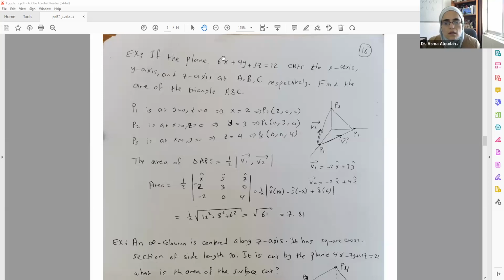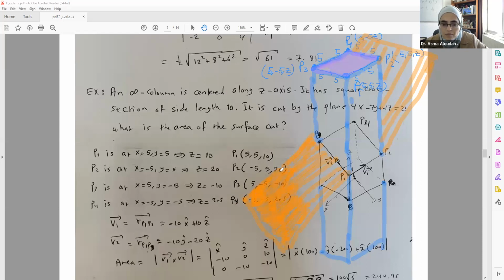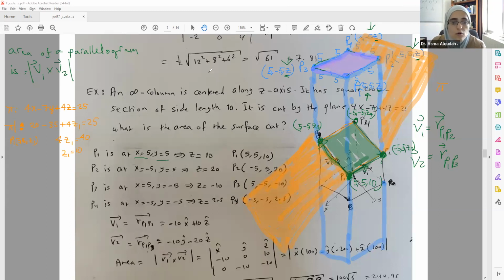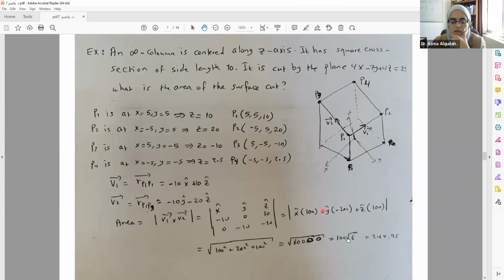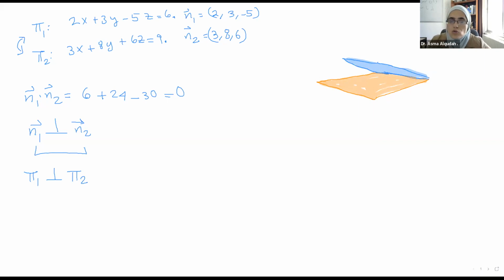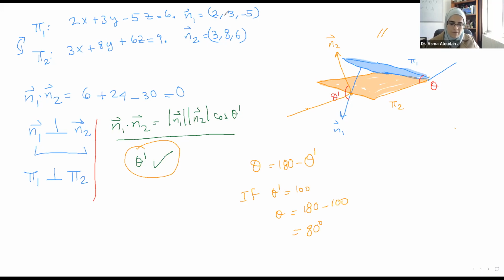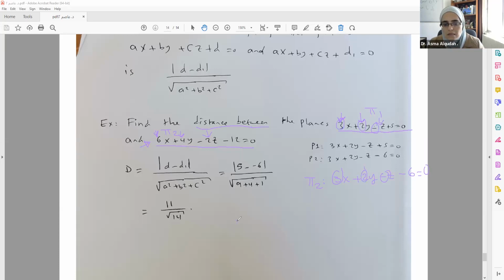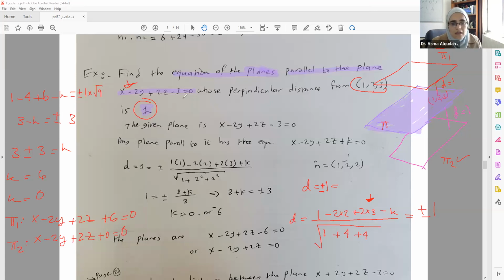Plane Equations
Engineering Analysis Methods
Yarmouk University
Fall 2022/2023